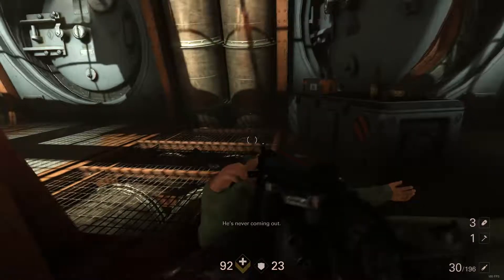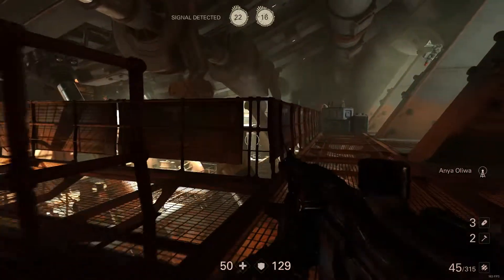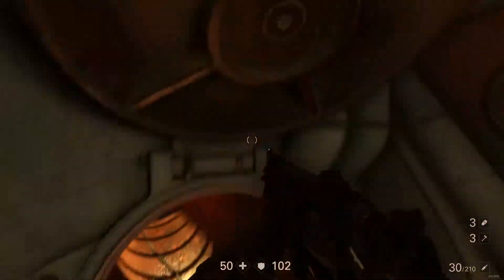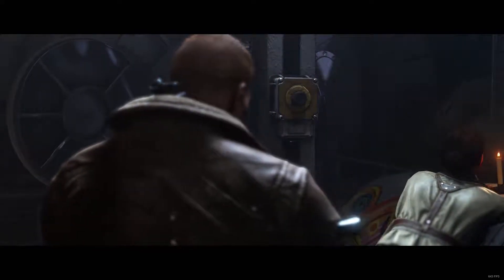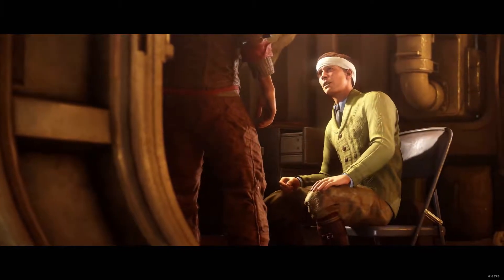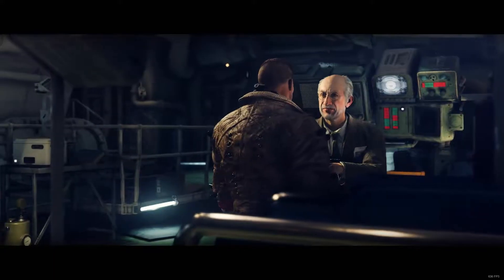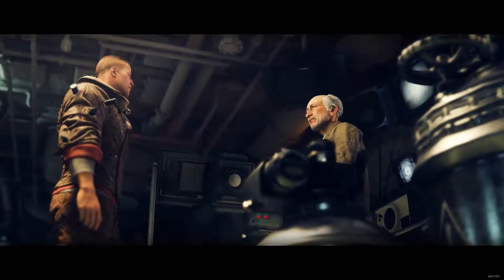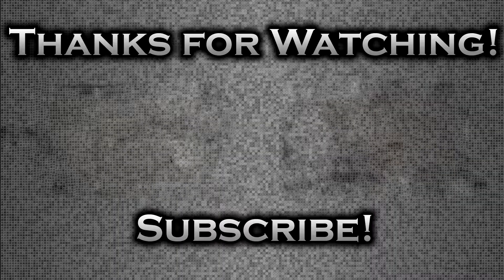Let's Play, Badly! | Wolfenstein 2: The New Colossus | Part #2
Wolfenstein 2: The New Colossus Walkthrough Gameplay Part 2

Welcome back to Less Than Average Gaming, today we're back in Wolfenstein 2: The New Colossus! I'm loving this so far and the story is super compelling! Hopefully it continues on like that. Don't worry, we'll be back with more South Park too!